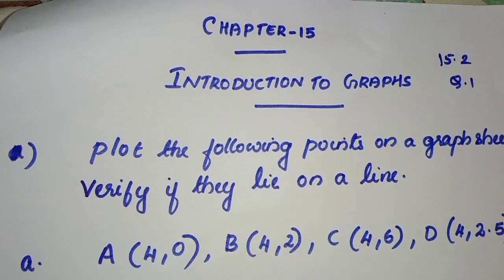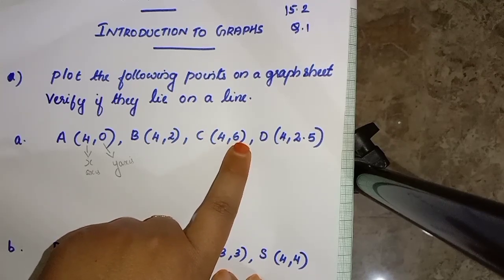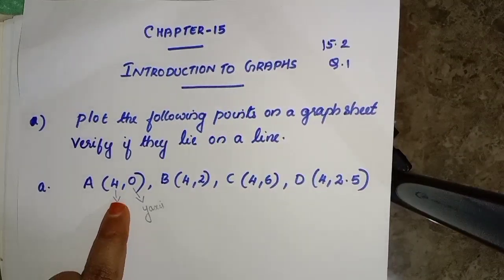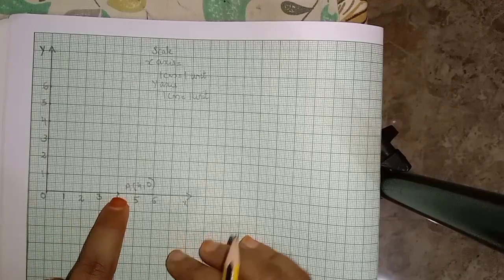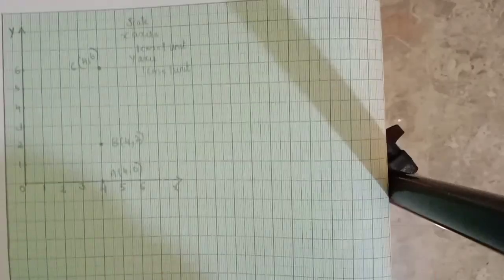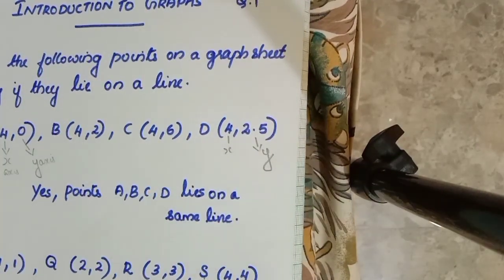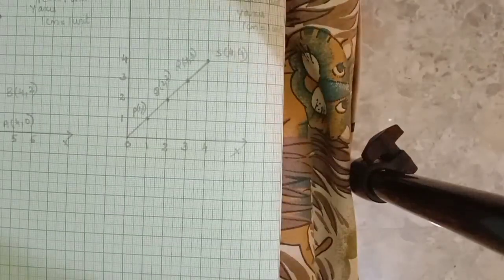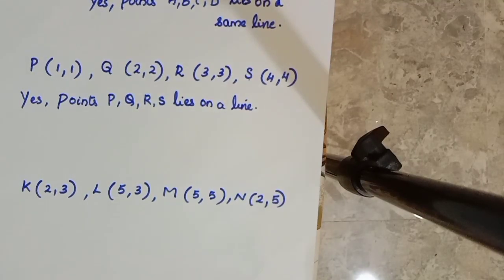chapter 15 Introduction to Graph Ex:15.2 q:1 CBSE maths class 8 in Malayalam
join @FaneMathsclassesFMC
CBSE maths class 7,8 explained in Malayalam

solutions of chapter 15 Introduction to Graph Ex:15.2 q.1 explained in Malayalam